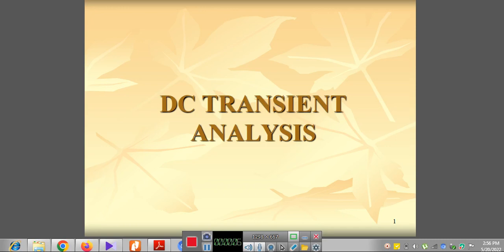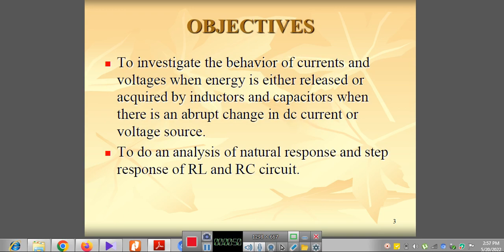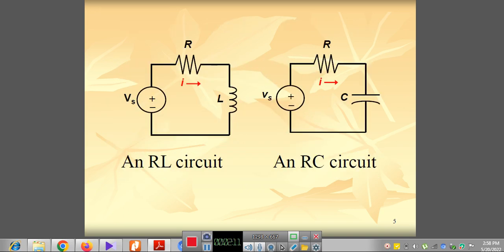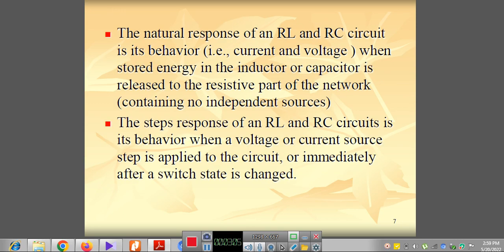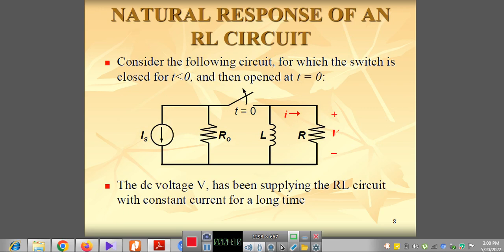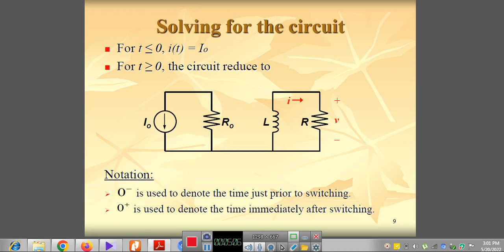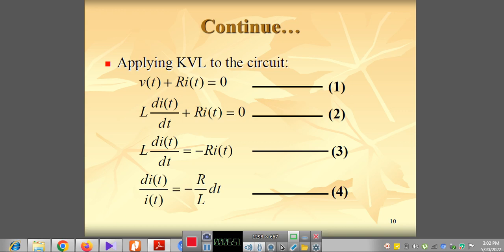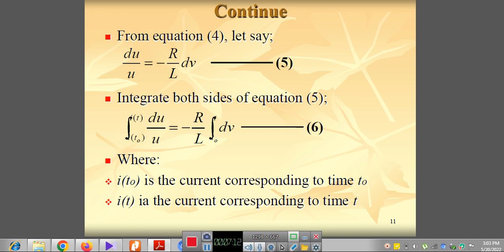UNIT 5 -DC TRANSIENT ANALYSIS